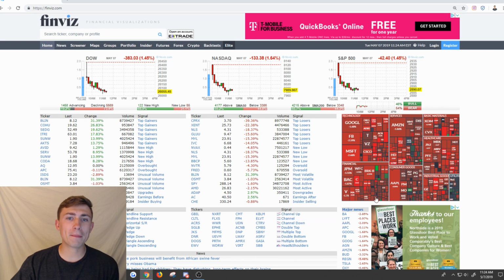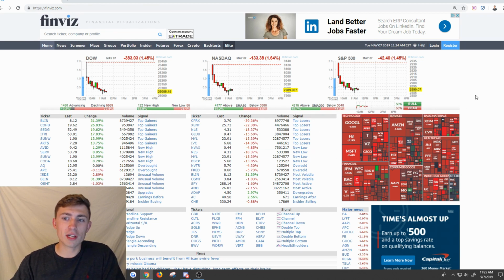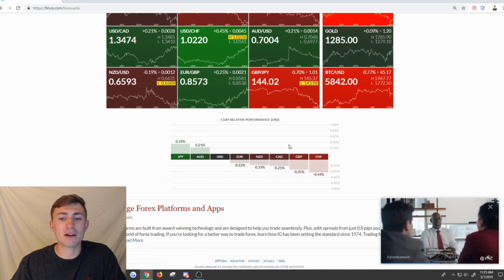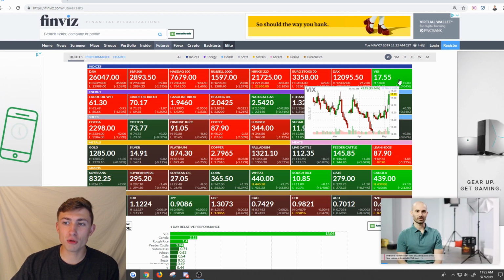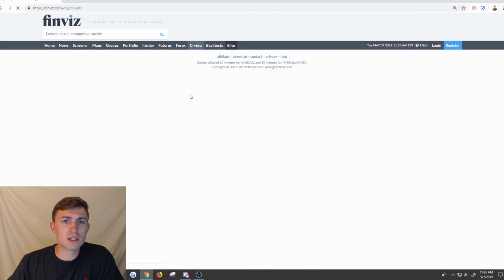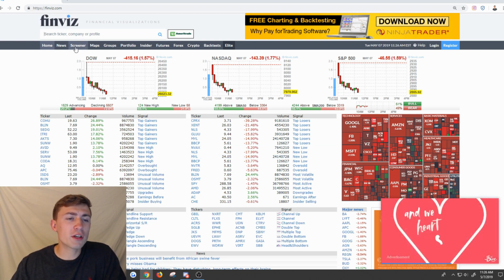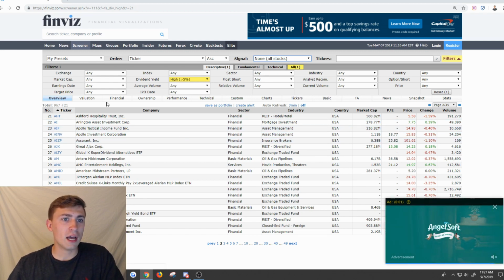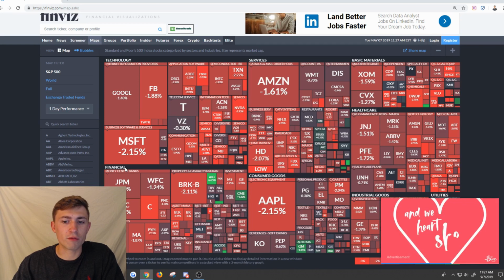Best FREE Forex, Stocks, and Crypto Scanner!